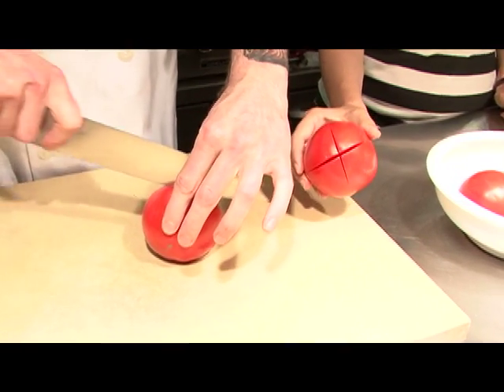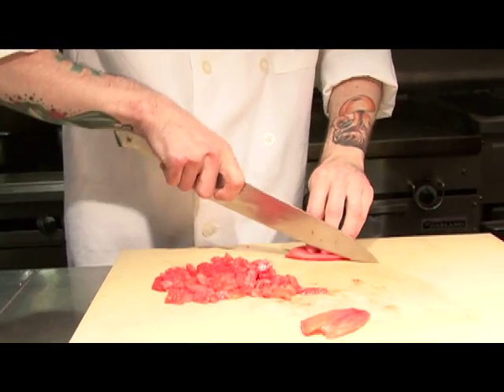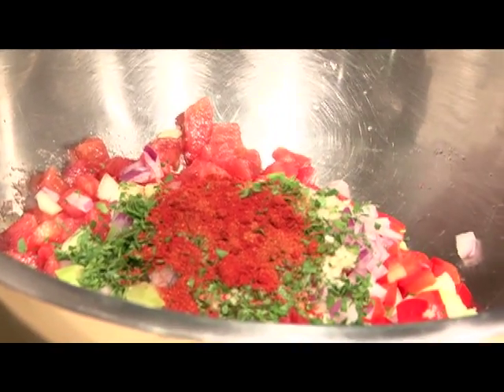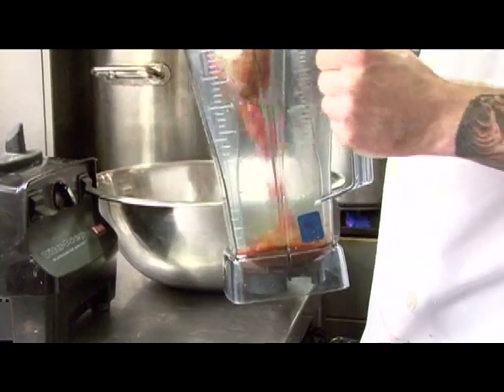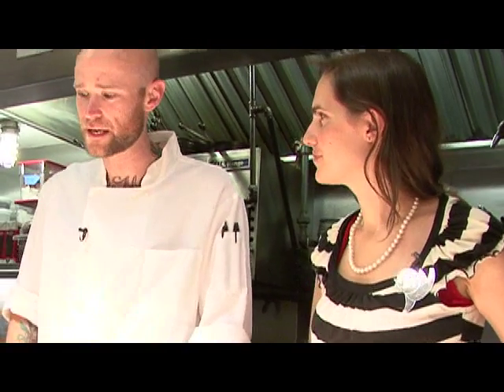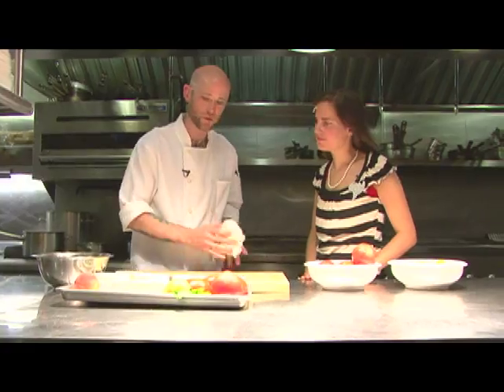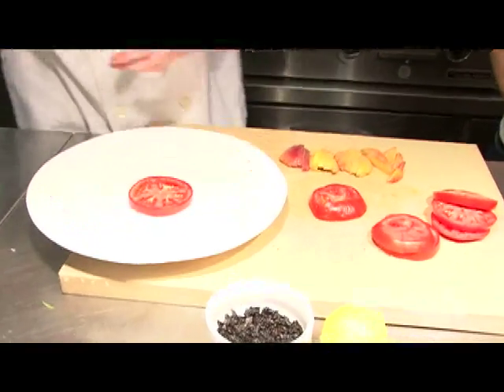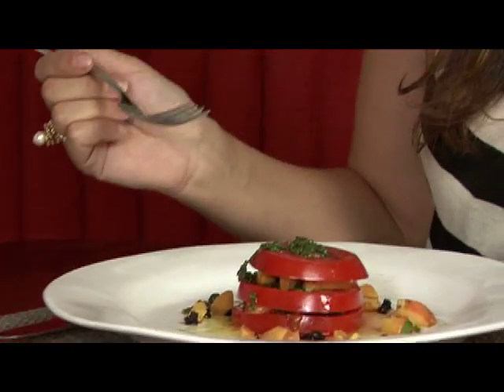Broadway East Gazpacho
How to make delicious gazpacho soup.